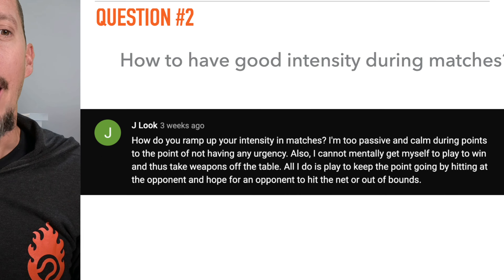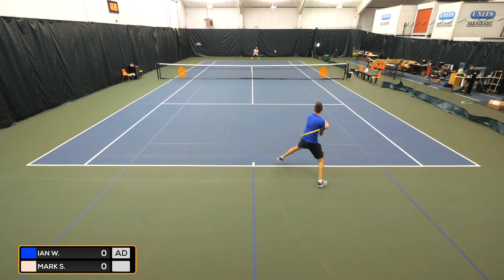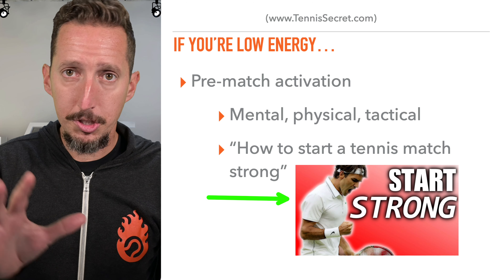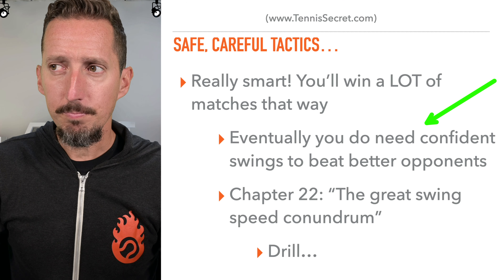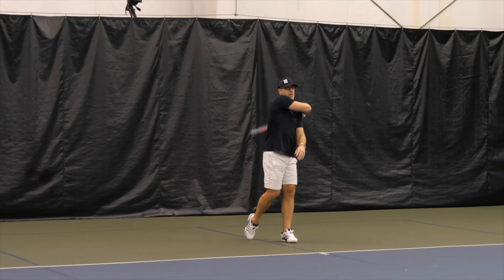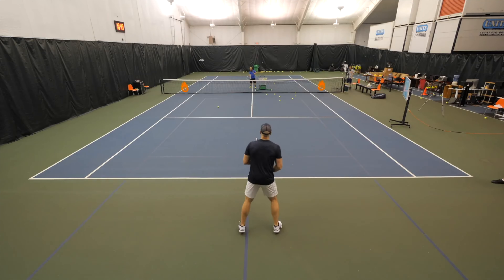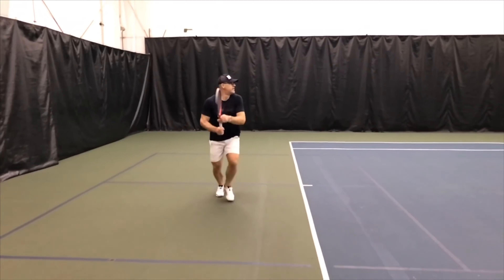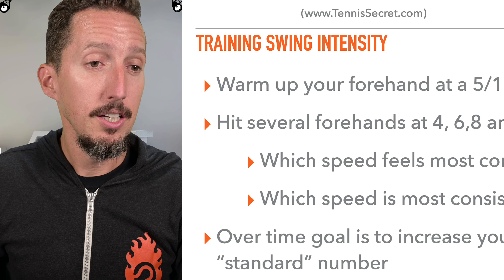How to play with the right INTENSITY (tennis lesson)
Every player has their own "type" of intensity during a match... Some are naturally hyped up and ready to run through a wall, and others are slow to ramp up. Separating the right kind intensity from wrong is crucial to playing your best tennis when it matters most...